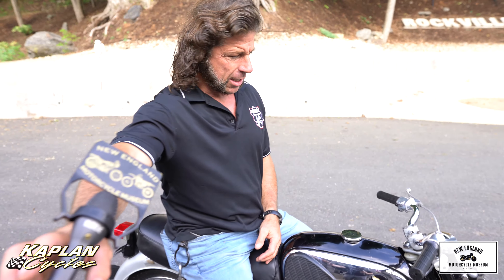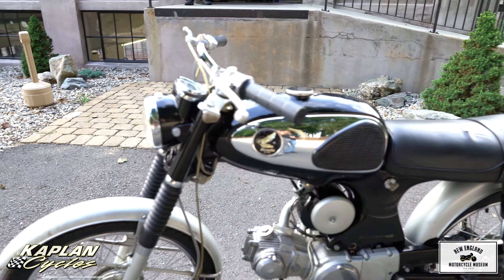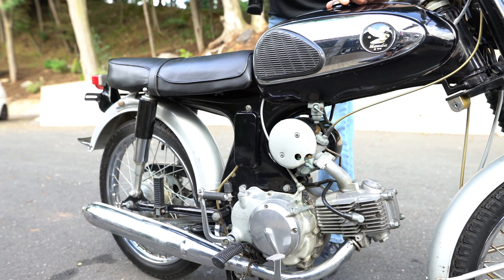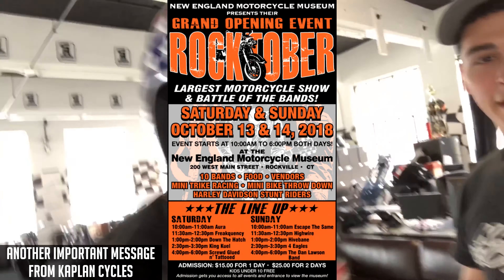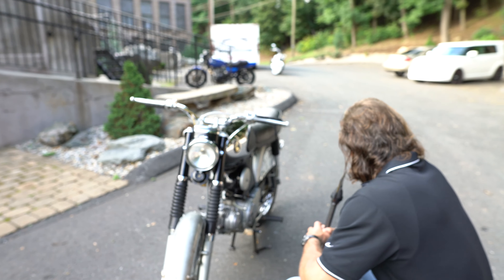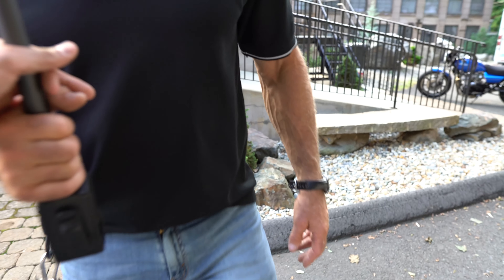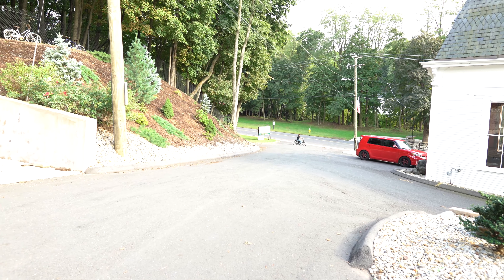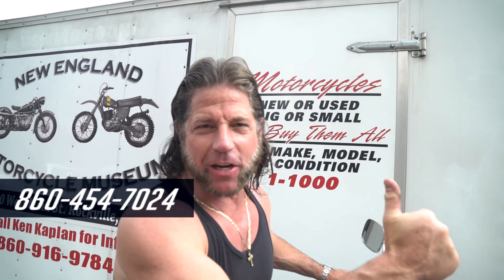1965 Honda S90 - STUNNING